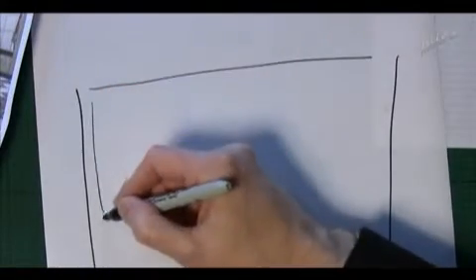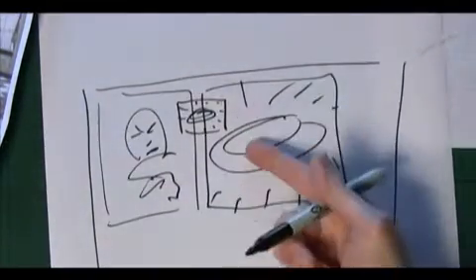Bryan Talbot - Comic Book Creation Part 3